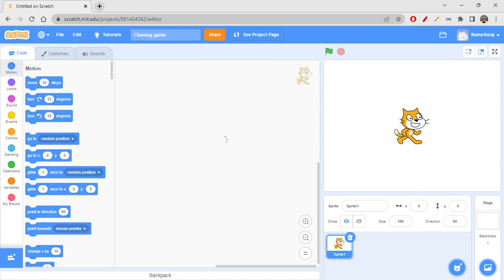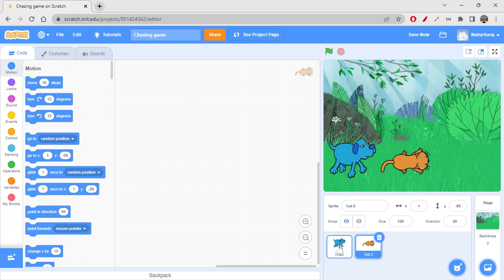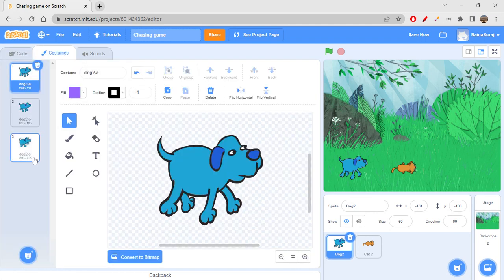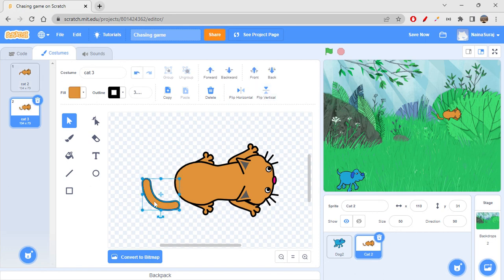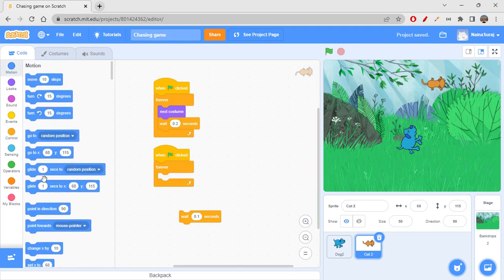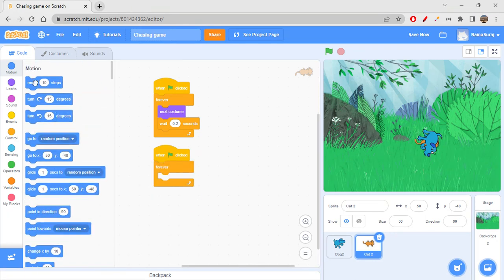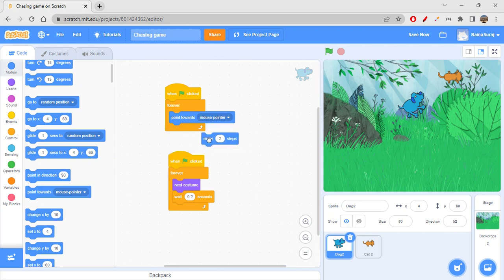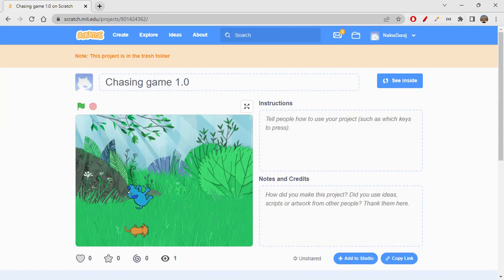Chasing game 1.0 in Scratch